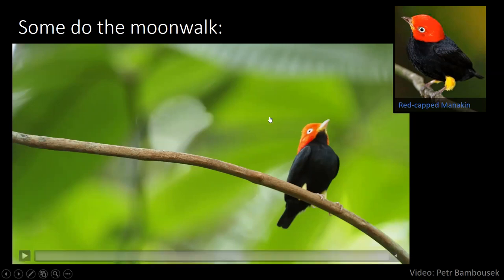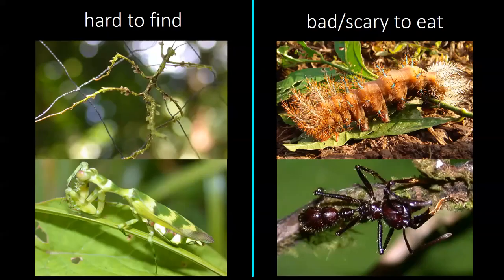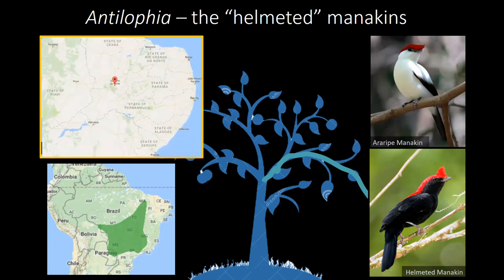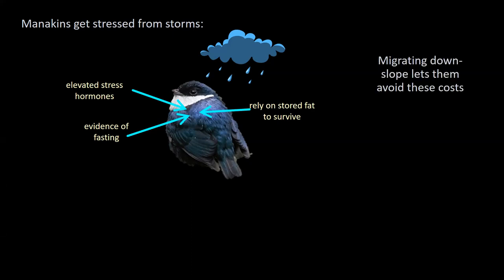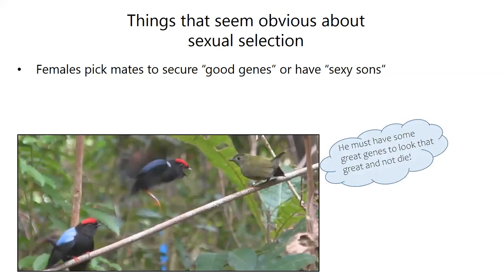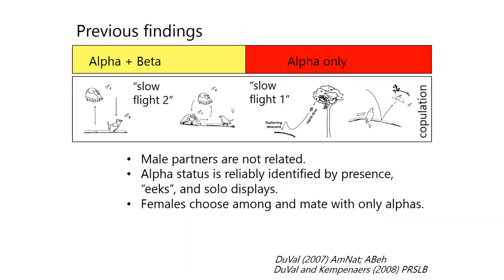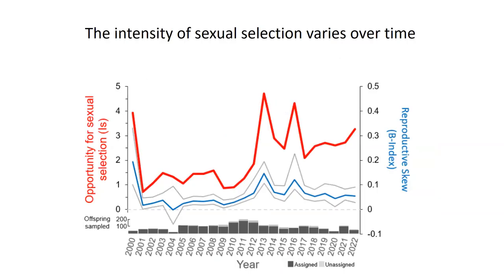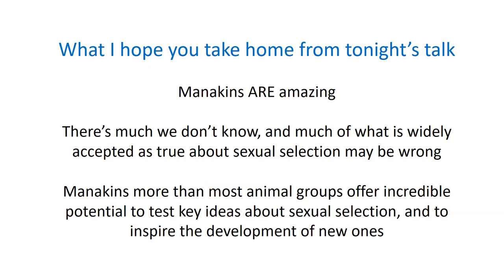Manakins—Rethinking Sexual Selection, with Emily DuVal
NOTE: Due to technical difficulties, there is no speaker audio for the first 3.5 minutes of this presentation. Also, Dr. Duval's videos do not have audio.

The Lance-tailed Manakins on Isla Boca Brava, Panamá have been monitored by Emily DuVal and colleagues since 1999 as part of a long-term study of cooperation and mate choice.

This project is conducted on a 46 hectare area of secondary growth dry tropical forest at the eastern end of Isla Boca Brava, Chiriquí Province, Panamá. The dry tropical forest ecosystem has a long dry season and is predominated by deciduous trees that leaf out dramatically as the rains start in April and May each year. Lance-tailed Manakins, Chiroxiphia lanceolata, thrive in the thick underbrush that grows beneath the canopy and are abundant on the study site.

Read more and watch video recordings at the manakin live cam website, posted at the Cornell Lab of Ornithology: